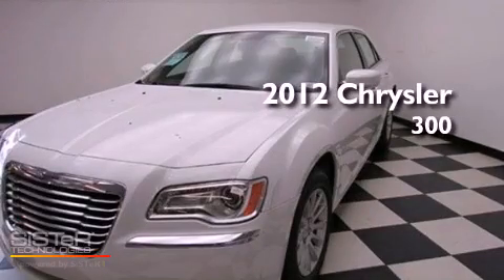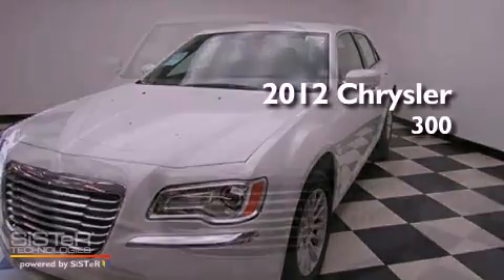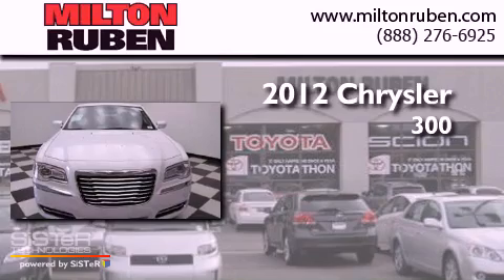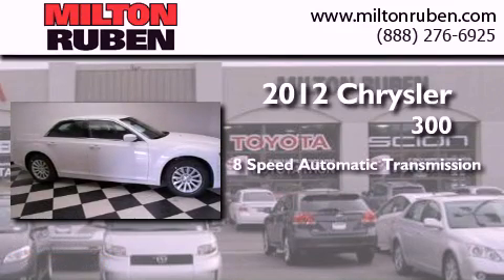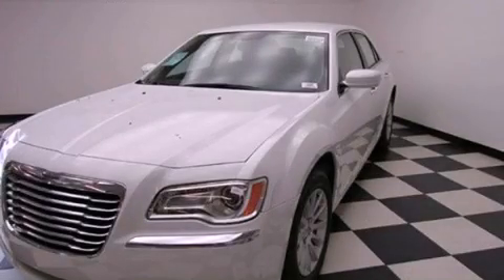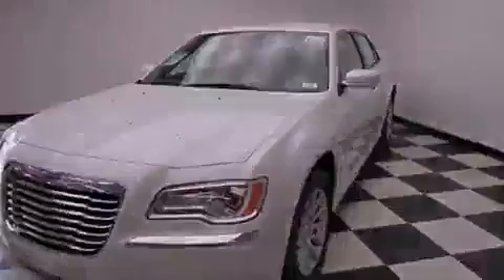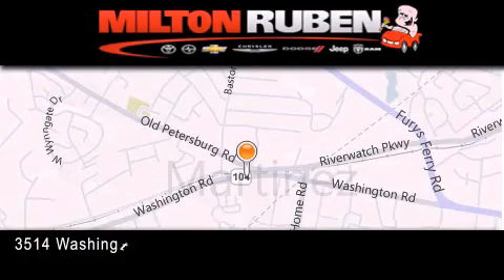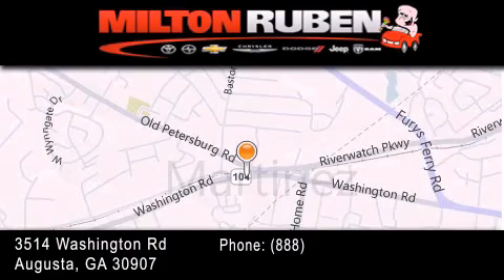2012 Chrysler 300 Grovetown GA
Year : 2012
 Make : Chrysler
 Model : 300
 Engine : V6 CYLINDER
 Trans . : Automatic
 Exterior : Bright White

 Interior : Black/Light Frost Beige Interior
 Stock : C0978

 2012 Chrysler 300 Augusta GA